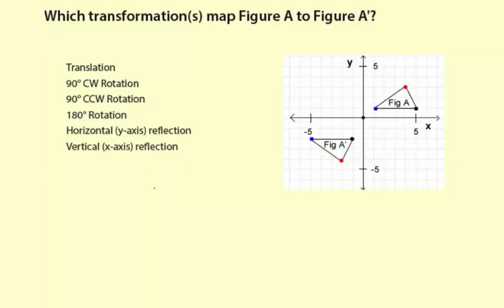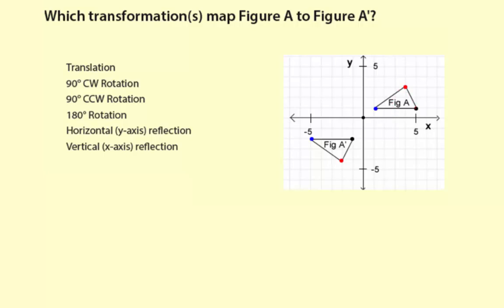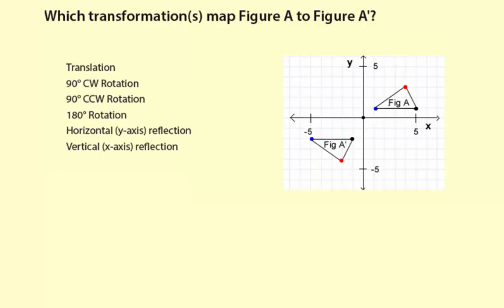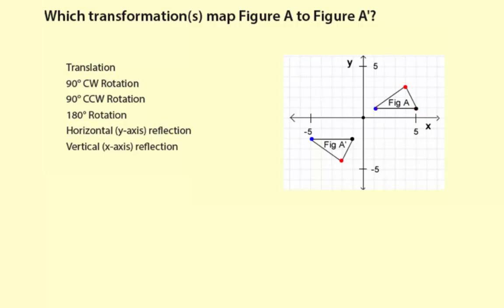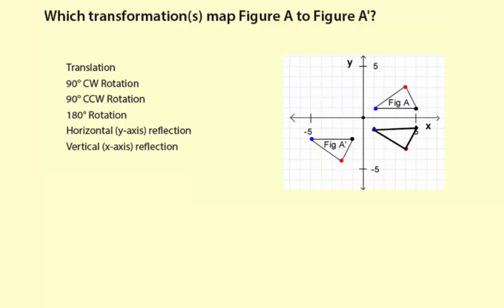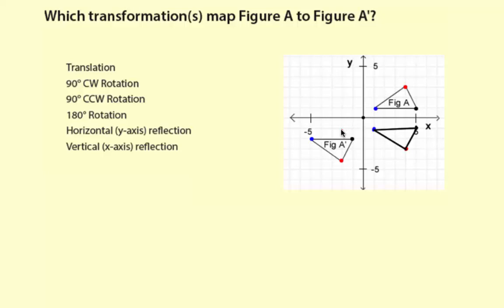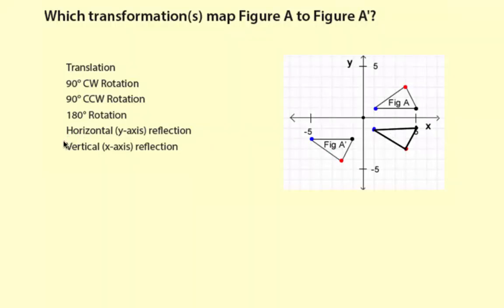10transComb1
Determining combinations of transformations